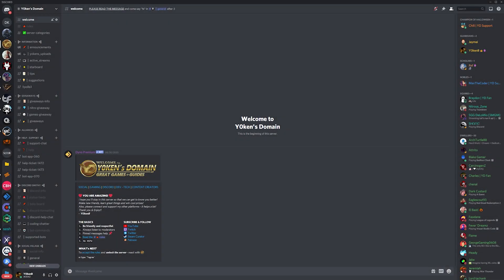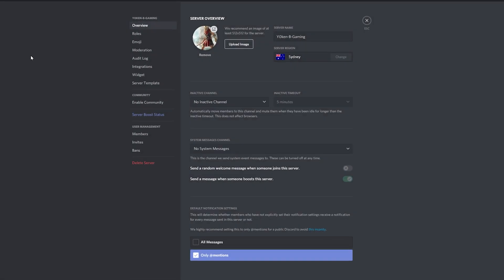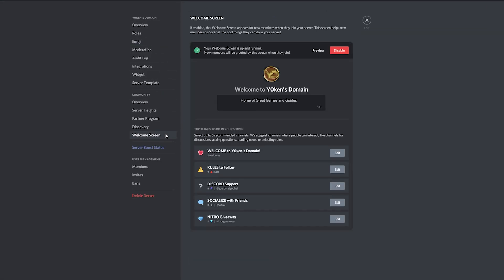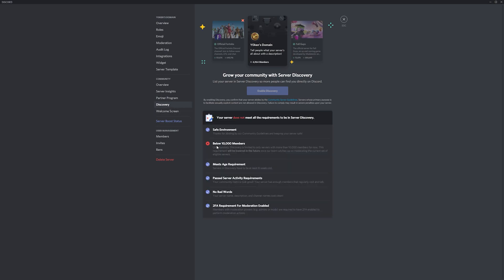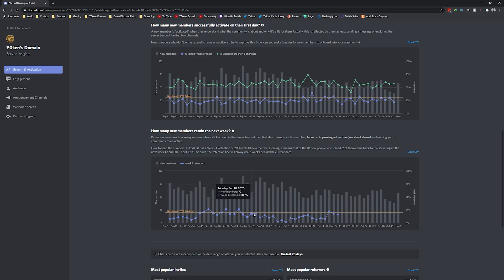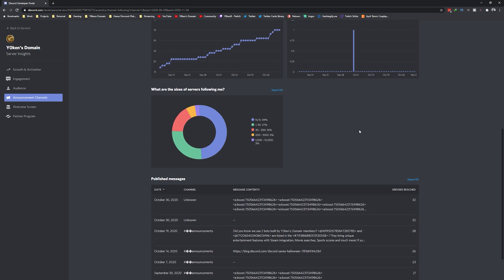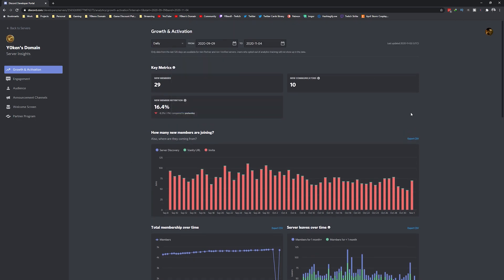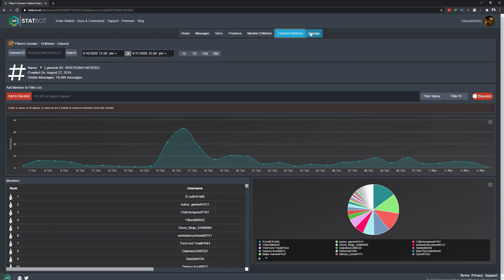How to setup Discord Server Insights, A Discord Community Server Guide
Do you want your Discord Server Setup as a community server, with Discord server insights and an announcement channel where you can publish messages to your member servers?
This Discord Server Insights video will show you how to activate your Discord server as a community server, allowing you to get Discord server insights such as Growth and Activation, Engagement, Partner Program, Announcement Channels and more!

00:00 Getting Started
01:20 Enable Community
02:22 Community Insight Sections
02:53 Welcome Screen
03:36 Partner & Discovery
04:52 Server Insights
05:30 Growth & Activation Insights
06:49 Engagement Insights
06:58 Audience Insights
07:22 Announcement Insights & setup
08:30 Welcome Screen Insights
08:43 Partner Program Insights
09:30 Final tip & help callout
10:15 More Stats!